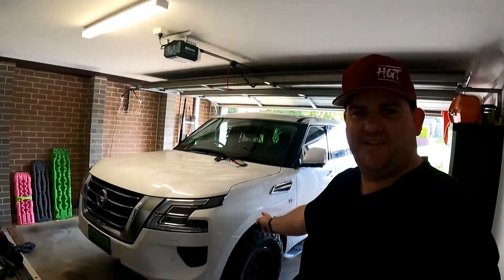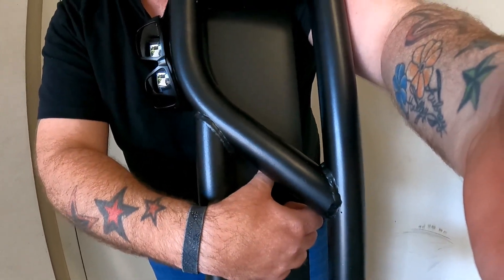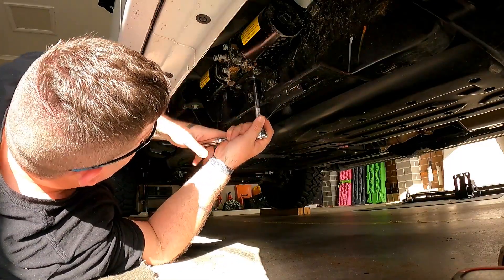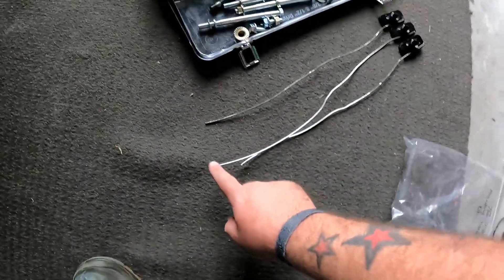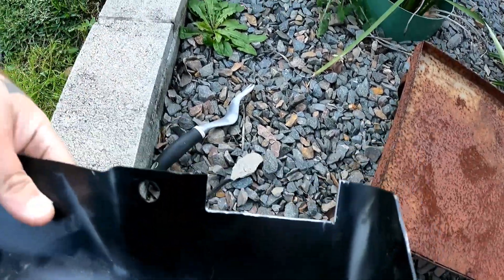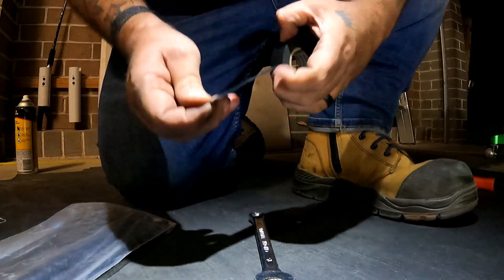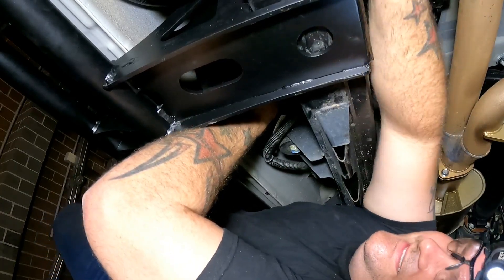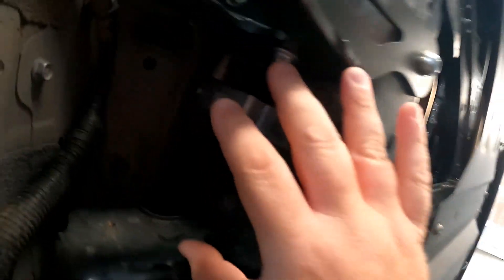Y62 Patrol Rock Sliders - Dash offroad - Big O Delux slider install - HGT new rig build -Garage Life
They’re finally here the DASH Offroad Deluxe rock sliders. Made by Big O 4x4.

In this video we get them installed on the big Y62 patrol. See the issues we had and how we overcome them.

Quality wise they look and feel like a premium slider. They don’t weigh as much as you’d think. Yet seem tough and are strong enough to lift the heavy patrol as you’d expect from rock sliders.